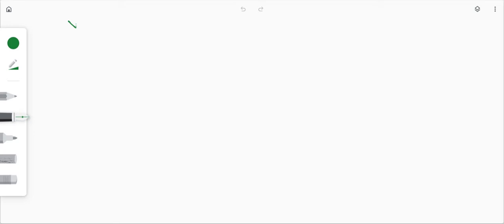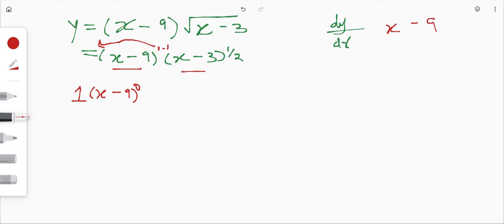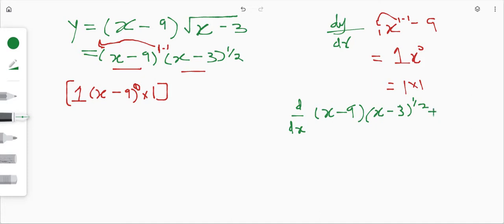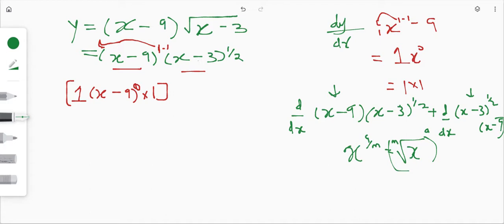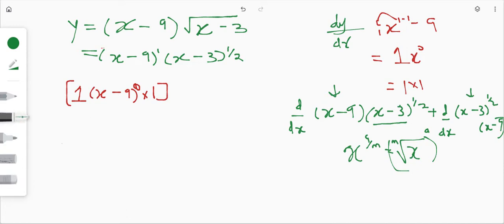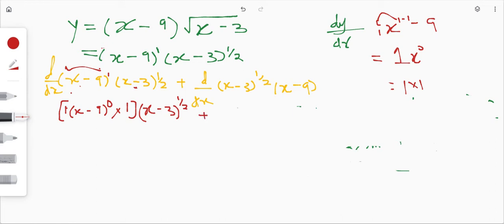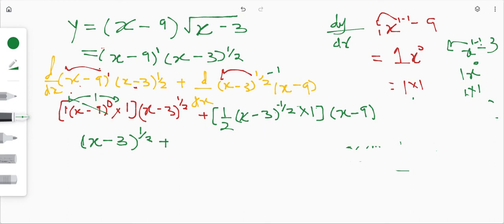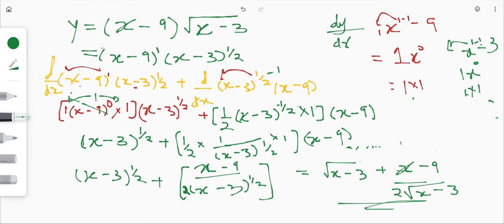q3 differentiation using the product and chain rule